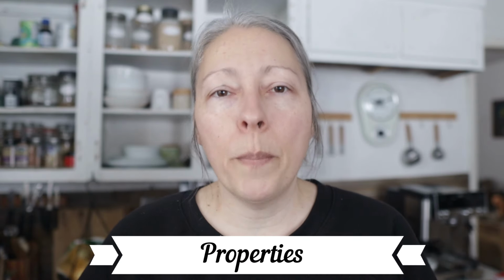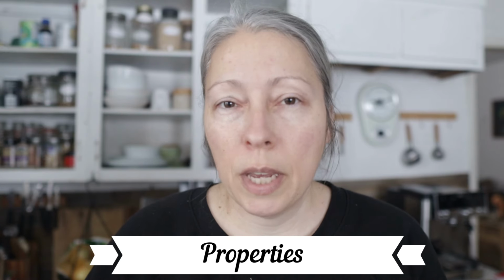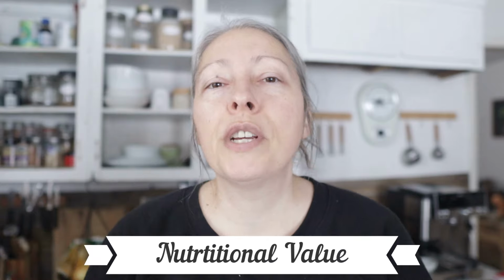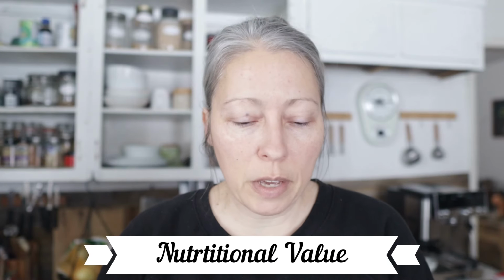Grain of the week: Einkorn Explained: Benefits, History & How to Use It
Thank you to our subscribers for being the best on YouTube!